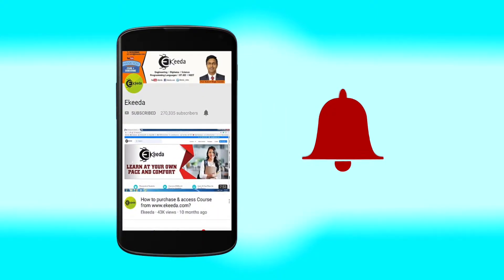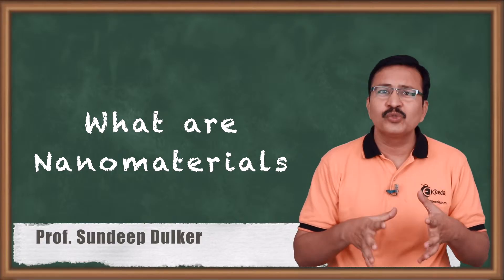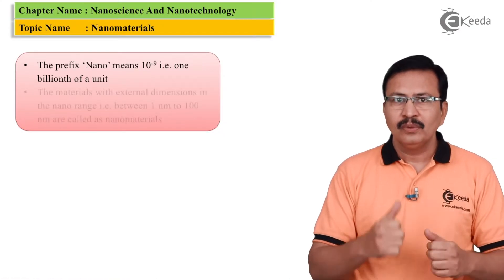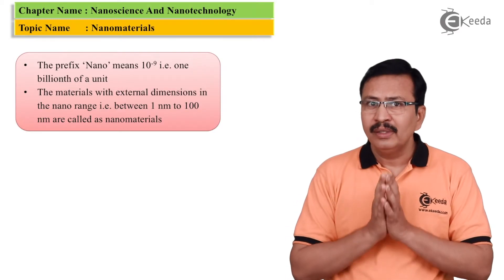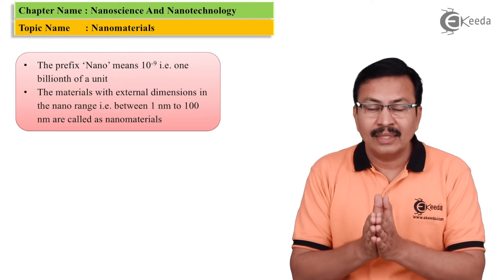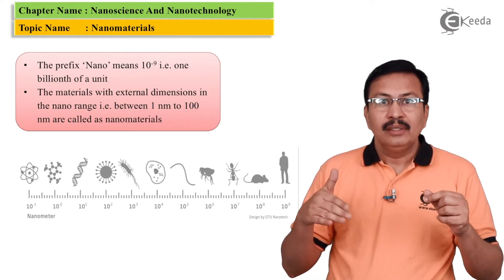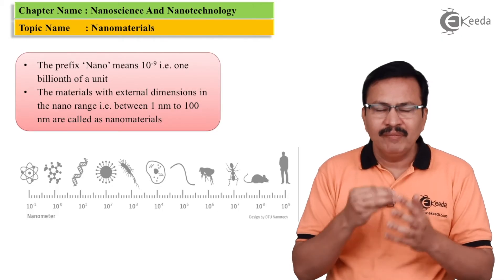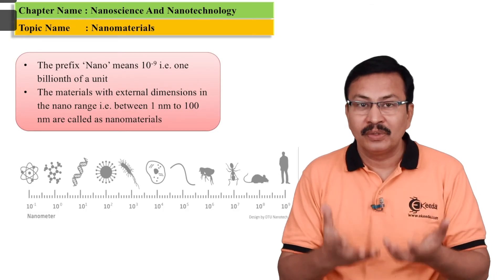Introduction to Nanomaterials - Nanoscience and Nanotechnology - Engineering Physics 2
Welcome to Engineering Physics 2! In this video, we're diving into the fascinating world of nanomaterials with an Introduction to Nanomaterials.

Join us as we explore the realm of nanoscience and nanotechnology, where materials are engineered at the nanoscale to unlock unique properties and functionalities. We'll discuss the fundamentals of nanomaterials, including their synthesis, characterization, and applications across various fields such as electronics, medicine, energy, and more.

Through clear explanations, illustrative examples, and practical insights, we'll demystify the complexities of nanomaterials, making them accessible to learners of all levels. Whether you're a student delving into the intricacies of nanoscience or an enthusiast eager to understand the cutting-edge technologies shaping our future, this video is for you.

By the end of this video, you'll have gained a solid understanding of the Introduction to Nanomaterials and their significance in modern engineering and technology. So, join us on this enlightening journey through Engineering Physics 2 as we unravel the mysteries of nanoscience and nanotechnology. Hit play now and let's embark on an exploration of the fascinating world of nanomaterials together!